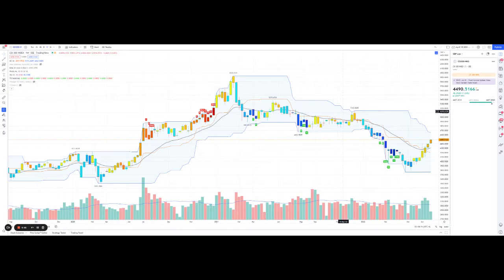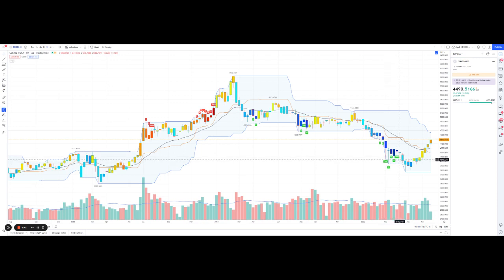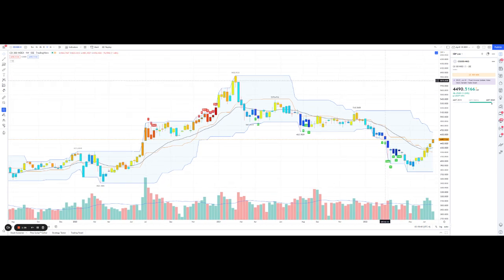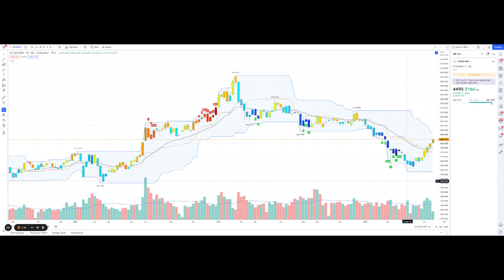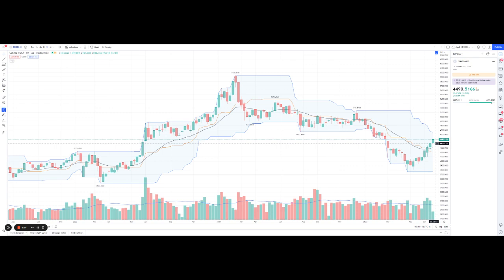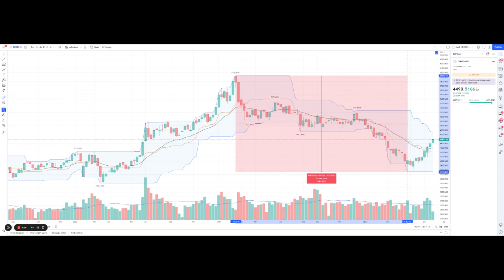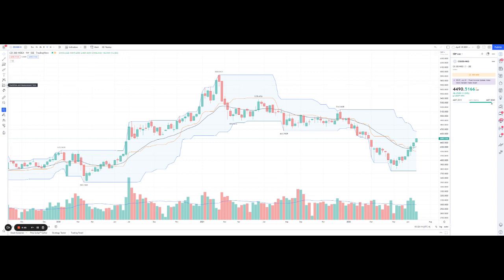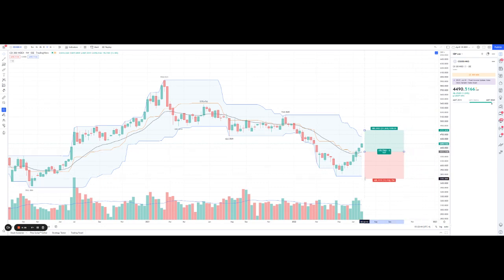Technical analysis of the Chinese stock market as represented by the CSI 300 index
The CSI 300 chart shows us strong and persistant buying pressure in the last 5 trading weeks, supporting the notion that the Chinese stock market bottomed on 27 April